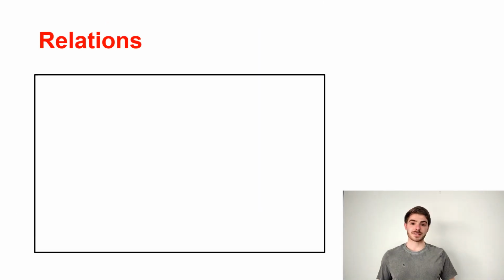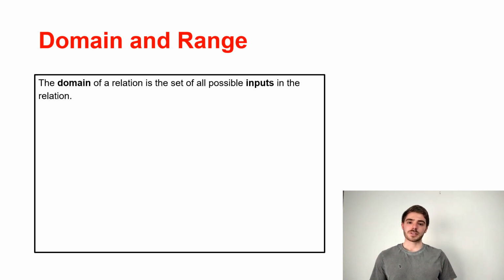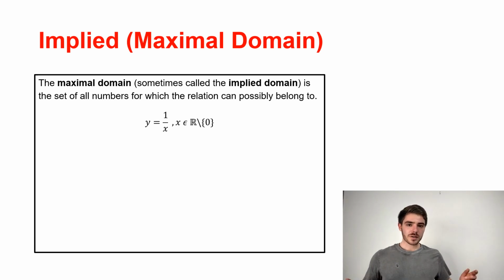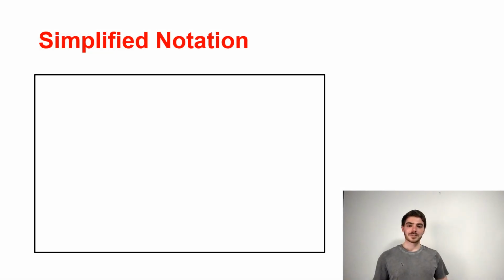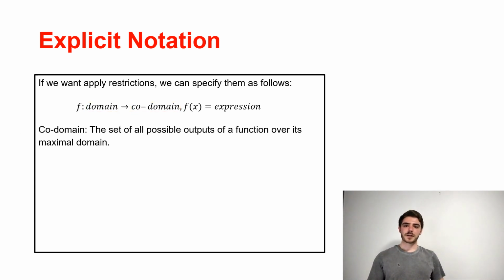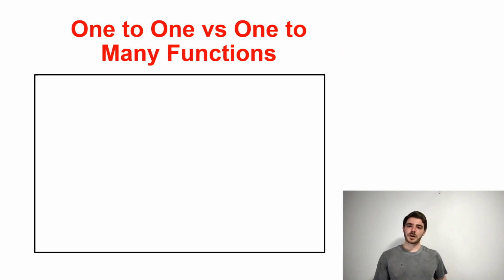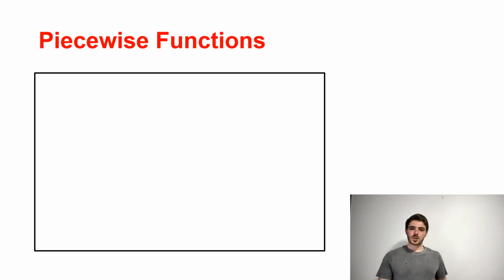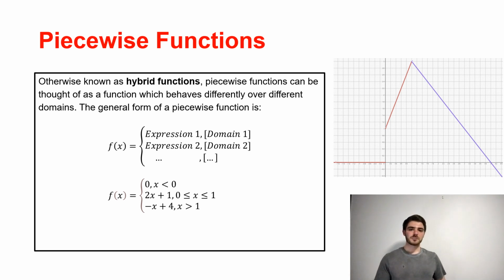Math Methods: Functions and Relations Fundamentals Part 2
Chapters:
0:00 Intro
0:20 Relations
1:07 Domain and Range
1:48 Maximal Domain
2:18 Functions
2:50 Function Notation
2:58 Simplified Notation
3:34 Explicit Notation
4:20 Codomain vs Range
4:42 One to One vs One to Many
5:30 Piecewise Functions